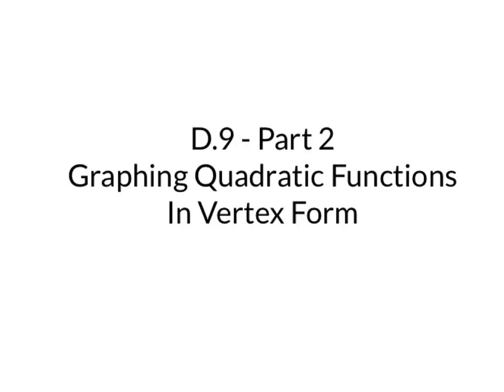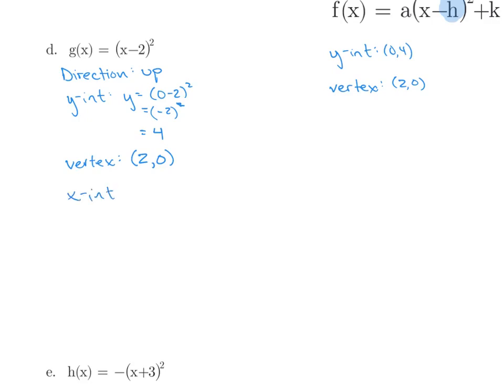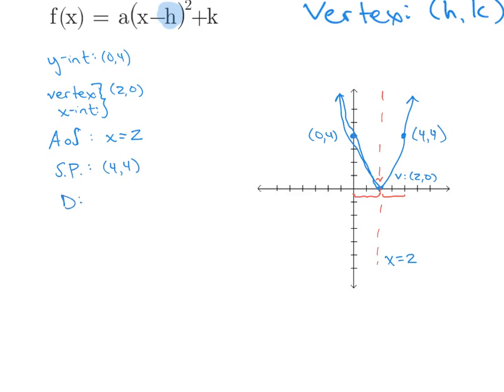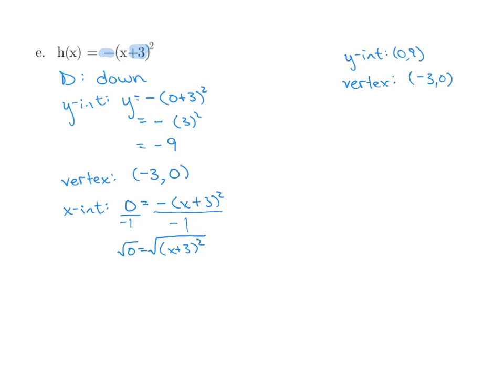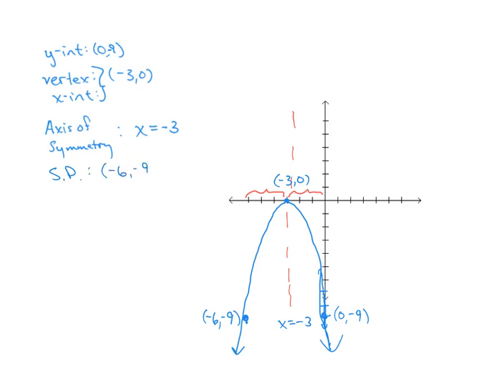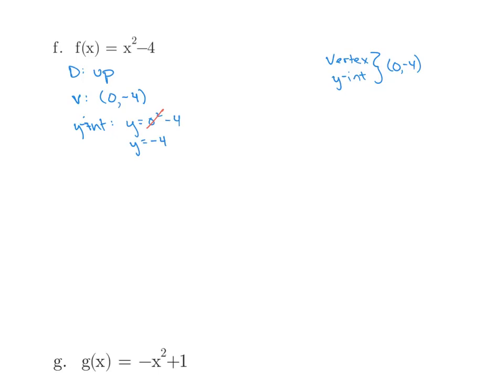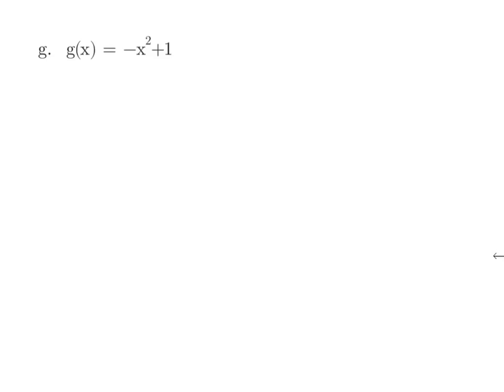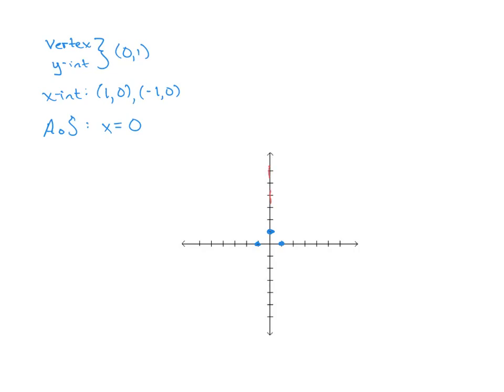120 D.9 - Graphing Quadratic Function in Vertex Form Part 2